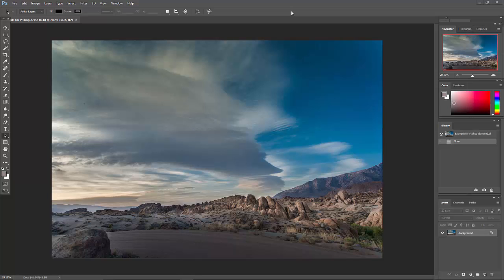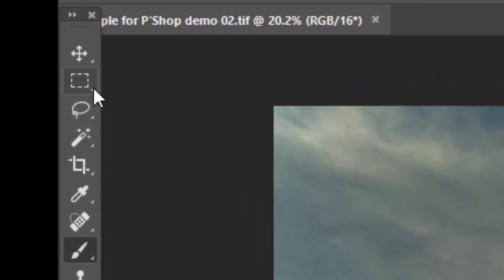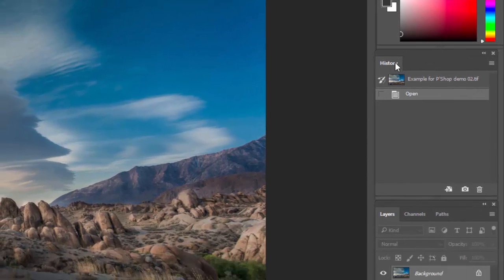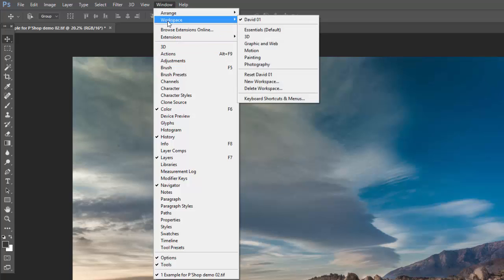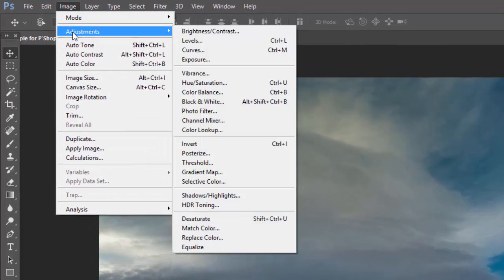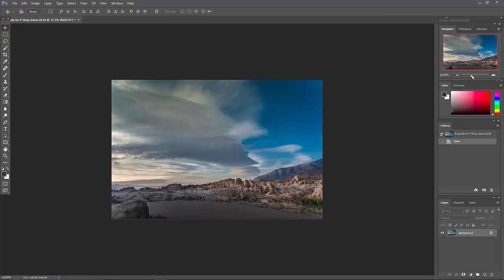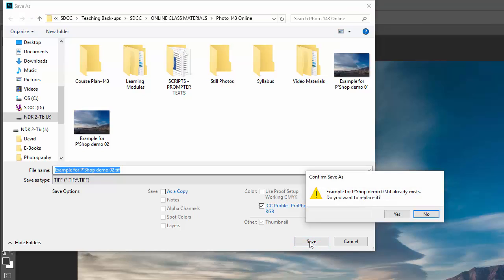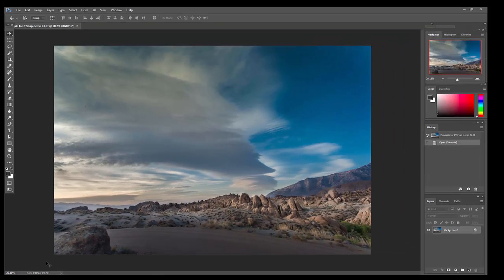Demo Pshop workspace Pt 2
Overview of the Photoshop Workspace.